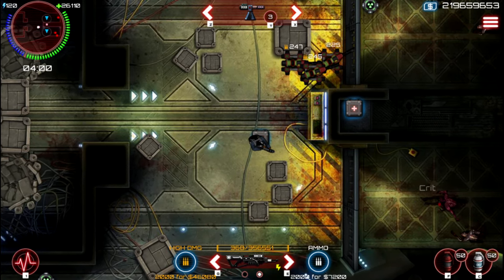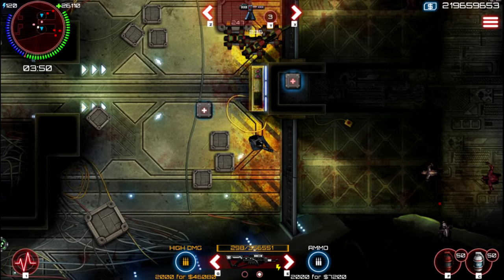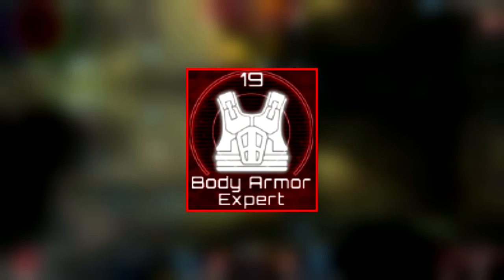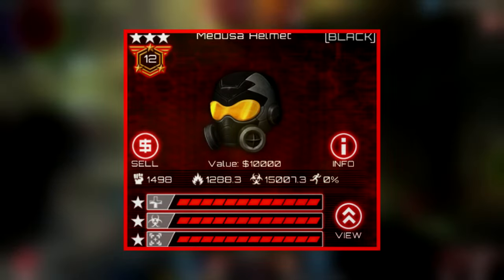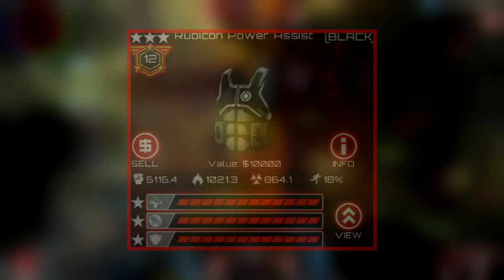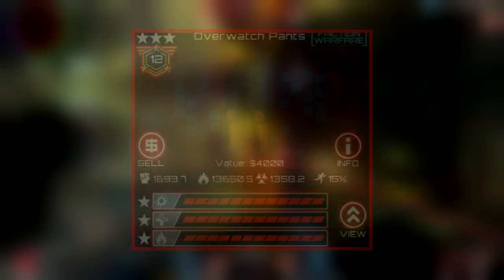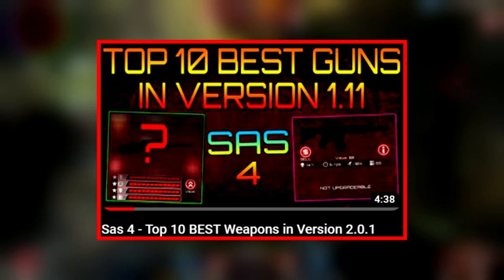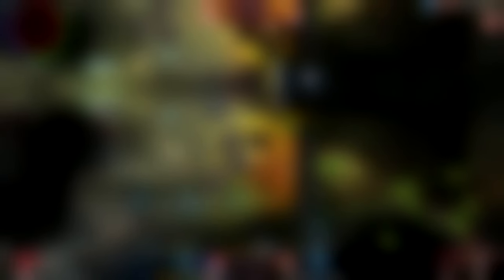Sas 4 - Best Weapons, Armor and Skills for Assault!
So in this video I am going to show you the currently best Weapons, Armor and Skills for the Assault Class that you can find on YouTube. Obviously there are discord servers who have those builds aswell but not everyone wants to join these servers so I thought It would be a better to share this Build here on YouTube. Please note that I did not made this build, I just want to share it to Help People out! I fully respect the ones who still try to squeeze out the most efficient technique available. I will of course inform you guys in the comments if any changes to the Build were made.

Assault Guide:

Skills:

1 Stim Shot
1 Critical Shot
4 Fast Reload
25 Adrenaline
25 Killing spree
25 Fast Movement
19 Body Armor Expert

Weapons:

Black Hotspot (Deadly, Overclocked, Adaptive, Piercing)
Black Shockfield (Deadly, Overclocked, Adaptive, Capacity)

Final Armor:

-Medusa Helmet (Smart Target/Body Fueling/Hazchem)
-Power Assist (Body Fueling/Resuscitating/Fortfield)
-Titan Gloves (Nimble/Fortfield/Heat Resistant)
-Overwatch Pants (Machine Assisted/Body Fueling/Heat Resistant)
-Titan Boots (Machine Assisted/Fortfield/Hazchem)

0:00 Intro
0:32 Skills
0:51 Armor
1:20 Weapons
1:42 Outro